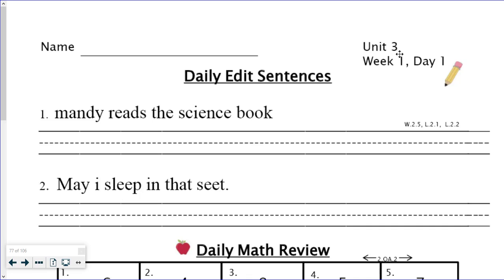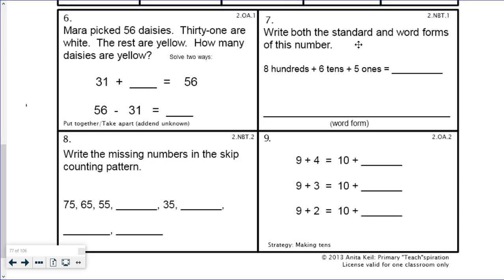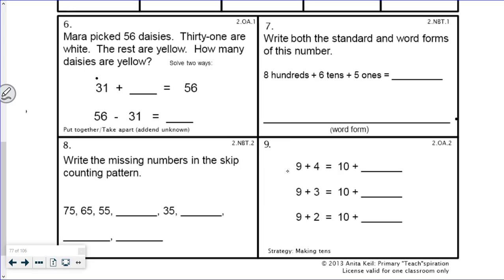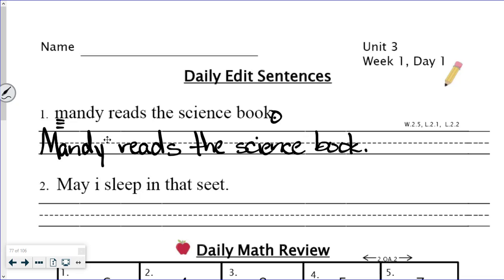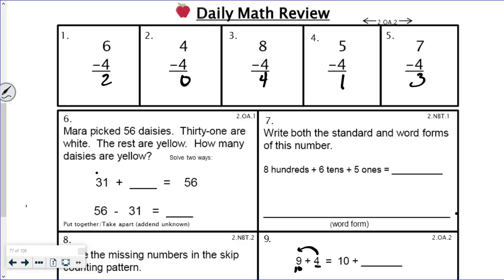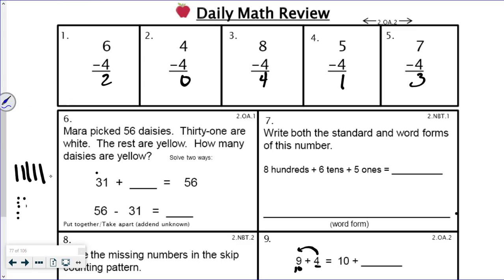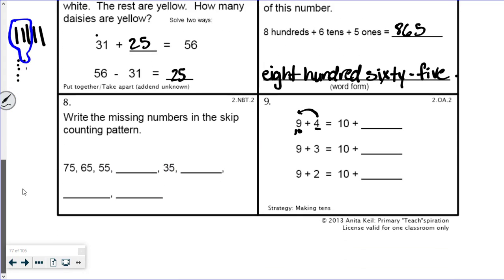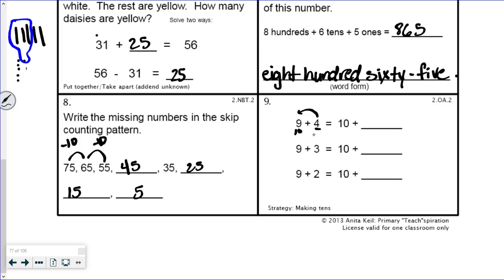Morning Work 3.1.1